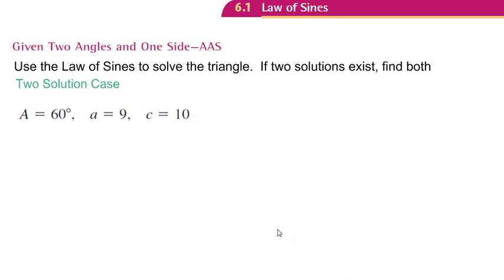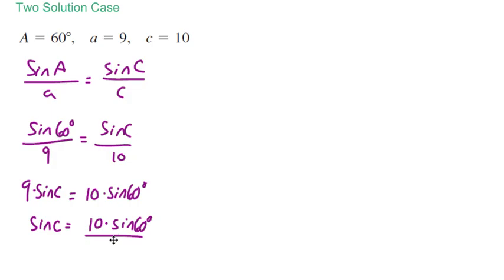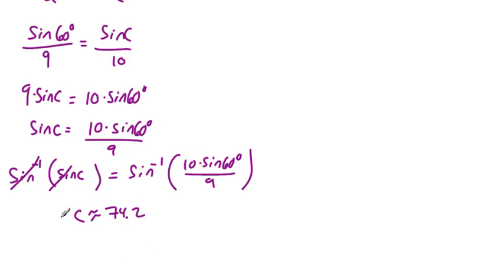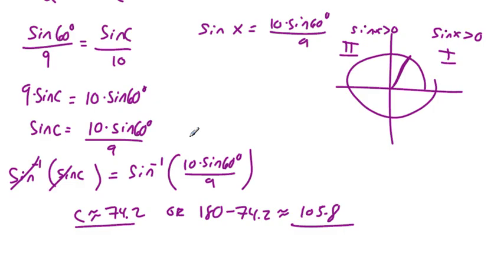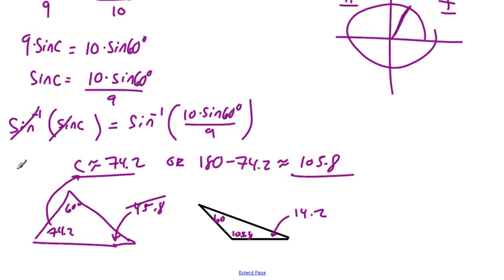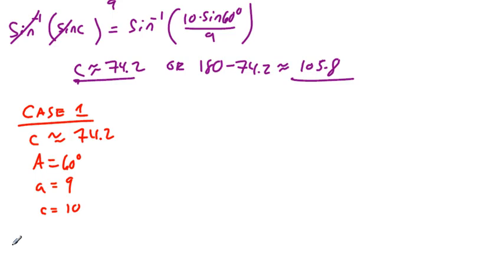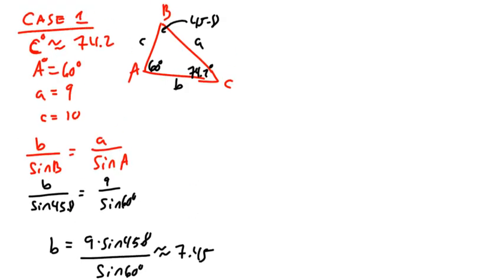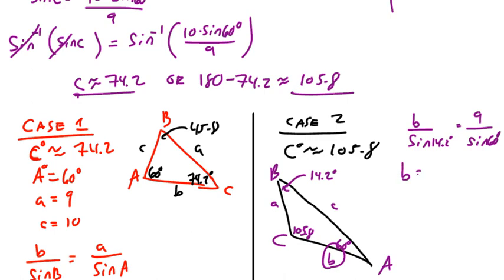Given Two Angles and One Side AAS Ex 2